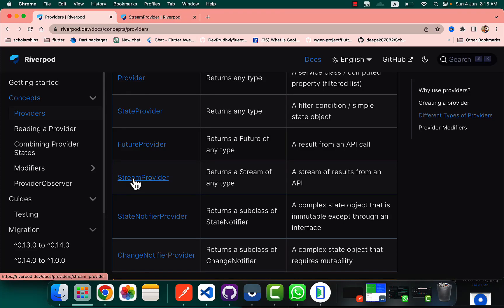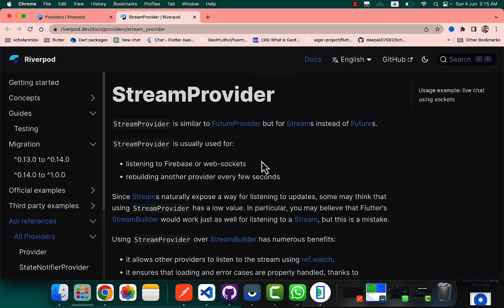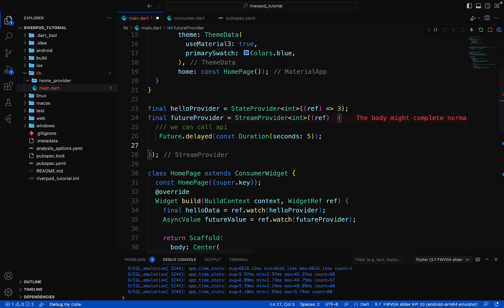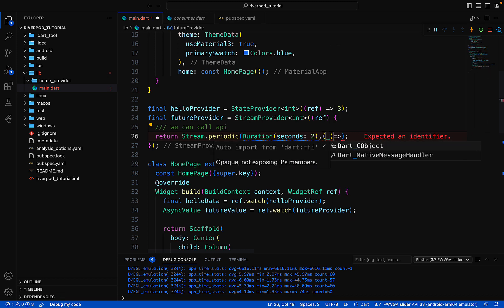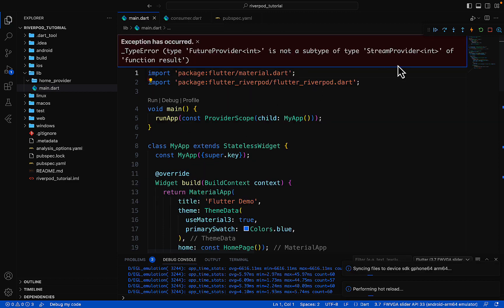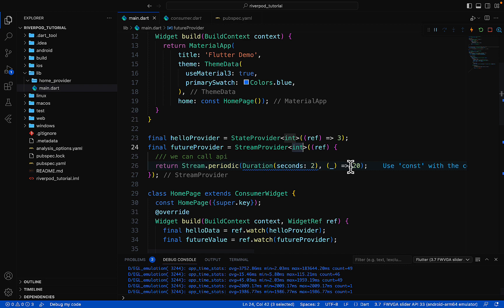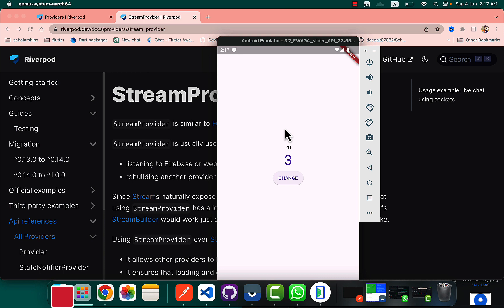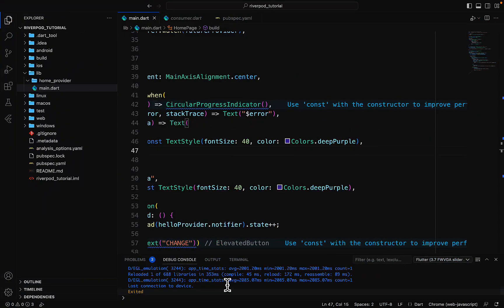Riverpod in flutter - stream provider Lecture 4